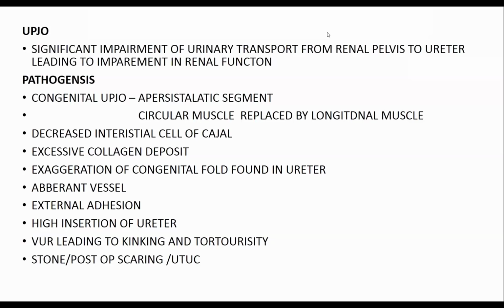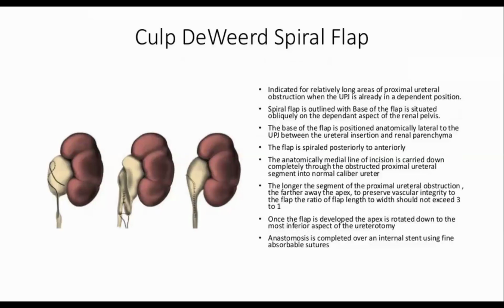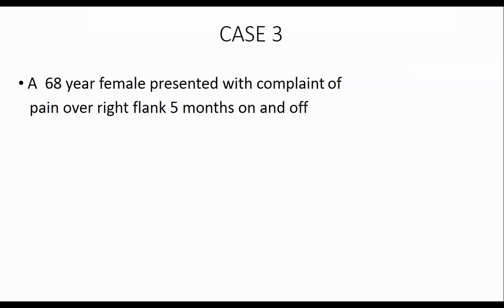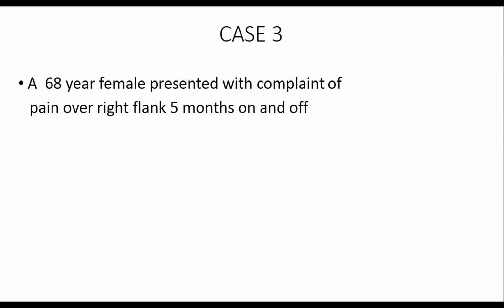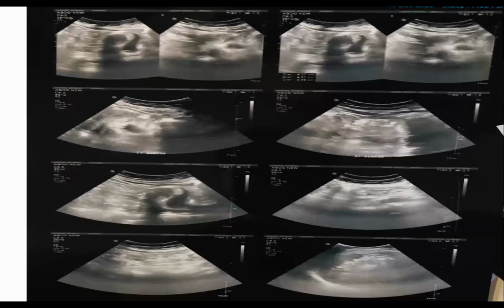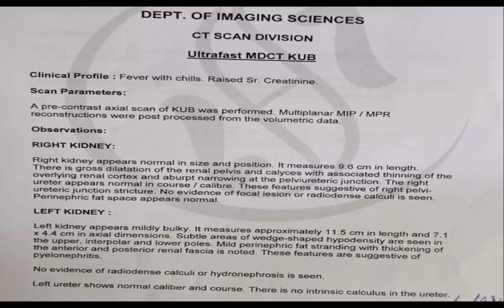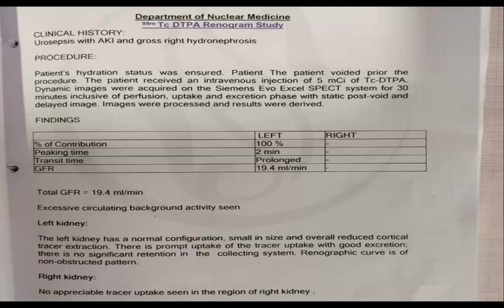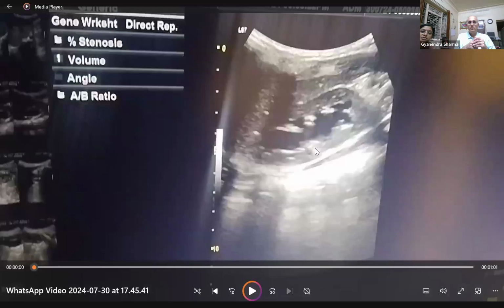EMPHYSEMATOUS PYELONEPHRITIS- Clinics for PG updates- Urology Season 5-[2024]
EMPHYSEMATOUS PYELONEPHRITIS

It is a part of the Clinics for PG updates case series, which is an educational initiative by Dr. Gaurang Shah and Dr. Venkat Gite.

FACULTIES
Dr. Gaurang Shah
Dr. Venkat Gite
Dr. Pankaj Maheshwari
Dr. Hiren Sodha
Dr. Ganesh Bakshi

Course coordinator Dr. Tanvi Davda